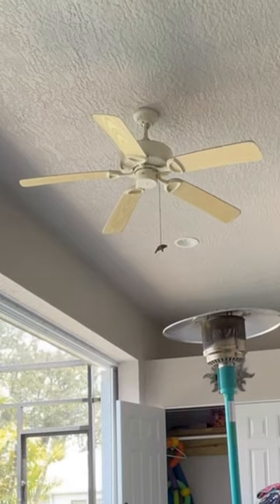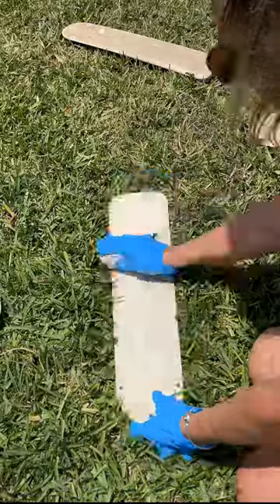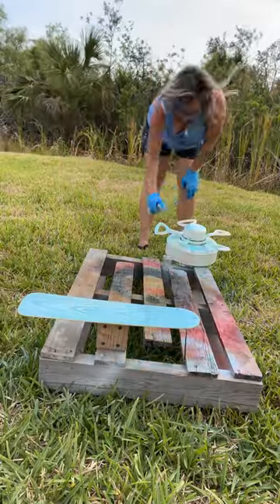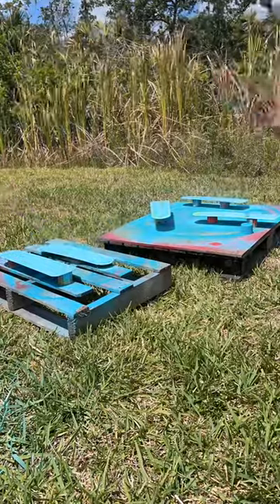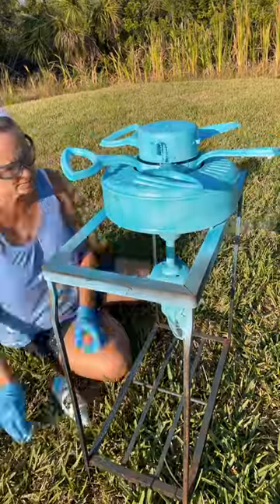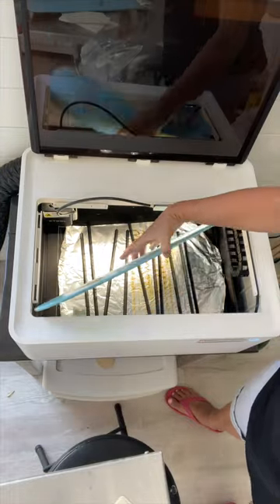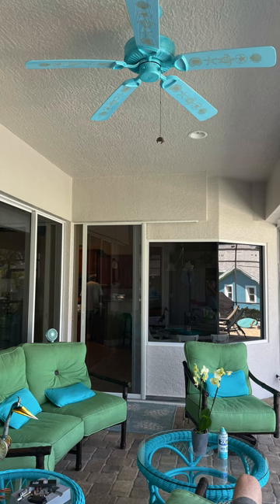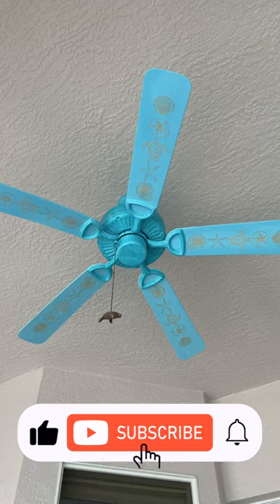Bet you didn't know you could do THIS with an old ceiling fan!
I'll show you how to take an old, dirty ceiling fan and give it an unexpected makeover! You won't believe the transformation!

Laser cutter through Amazon

Aqua paint

TSP to clean

Sign up so I can let you know when I release a new video

So you can share your crafts there to inspire others and get inspired!

Mona